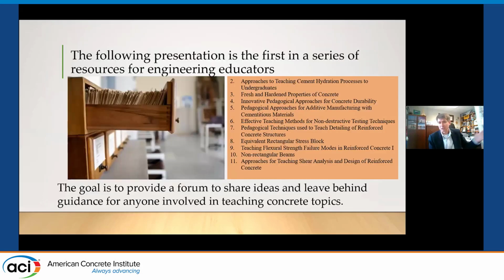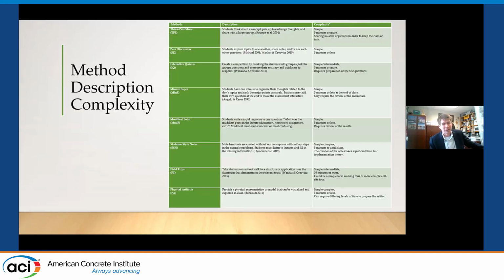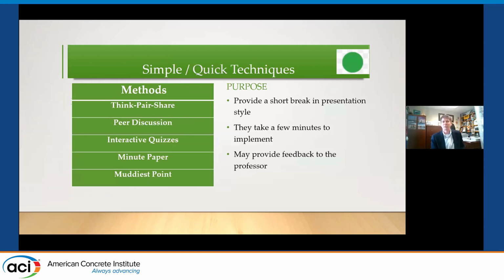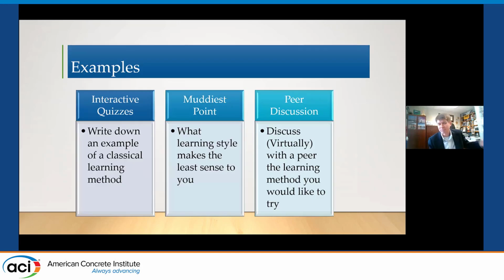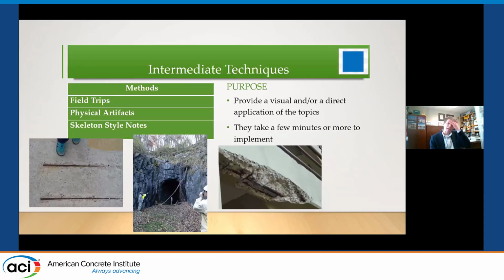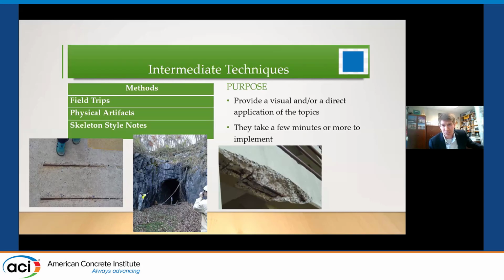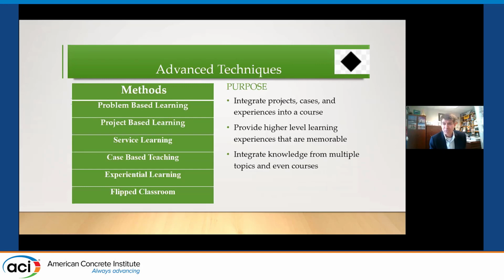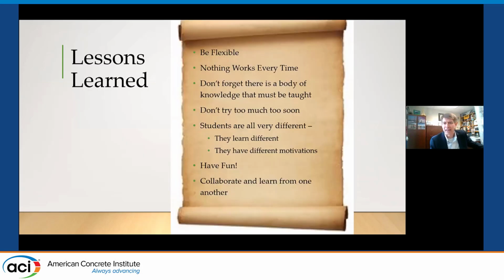Effective Teaching Methods in Concrete Education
Presented by Matthew Swenty, Virginia Military Institute

Teaching engineering students reinforced concrete and concrete materials topics is not a trivial task. Students learn a variety of different ways and many professors rely on only a few methods of presenting the material and directing learning. The disconnect can create a struggle in the learning process for all parties involved. This presentation introduces several different common teaching styles and methods that have been used in engineering education. The methods are compared and contrasted based on complexity, resources required, and preparation time. Various levels of change are discussed, from small incremental adjustments to completely redesigning the course. A series of examples are described to demonstrate a few ways of implementing new teaching ideas into a classroom. Companion presentations expand upon this introduction and provide depth and specific applications to topics common in concrete education. The ultimate goal of these sessions and corresponding special publication is to provide a venue to share teaching ideas and make concrete education more effective, efficient, and enjoyable for everyone.